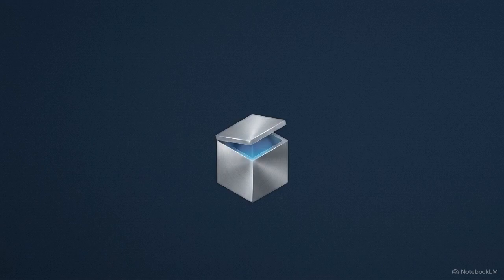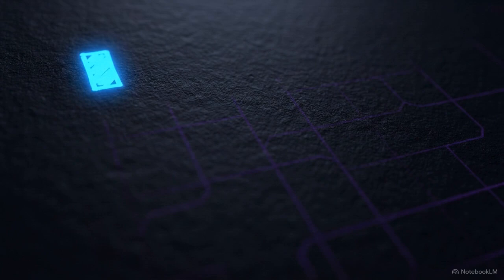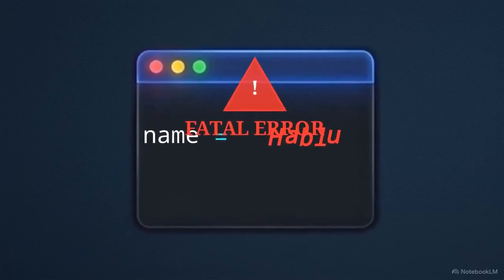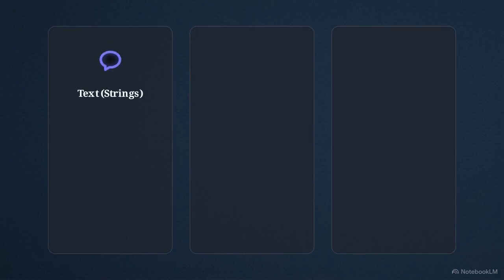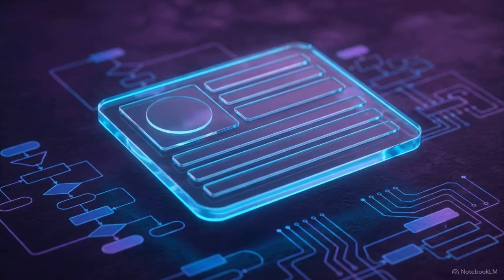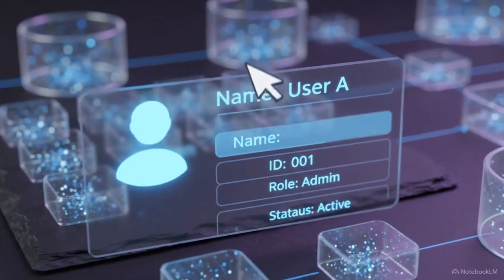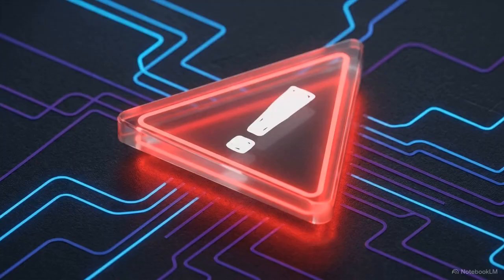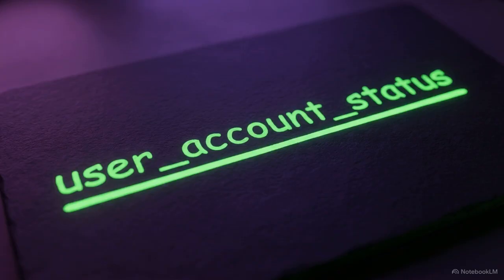Python Variables Made Simple | Store Data Like a Pro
Python Variables Explained | The Foundations of Information Logic
Learn Python Variables 🐍 | Beginner-Friendly Tutorial
Understanding Variables in Python | Complete Beginner Guide
Python Variables & Memory Concepts Explained
Master Python Variables in Minutes | Easy Tutorial
Python Basics: Variables and Information Logic
📄 SEO-Friendly Video Description
Short Description

Learn Python Variables in this beginner-friendly tutorial. Understand how variables store information and form the foundation of programming logic.

Full YouTube Description

Welcome to Python Variables — The Foundations of Information Logic 🐍

In this video, you'll learn how variables work in Python and why they are one of the most important concepts in programming. Variables help store, manage, and manipulate data efficiently.

📘 Topics Covered:

Creating Variables in Python
Variable Naming Rules
Assigning Values
Multiple Assignments
Dynamic Typing
Updating Variables
Best Practices for Variable Names

💡 Perfect for:

Python Beginners
Future Developers & Data Scientists

🔥 By the end of this video, you'll understand how Python handles information through variables and how they form the core logic behind programs.

🏷️ Comma-Separated SEO Tags
📌 Suggested Hashtags
🎯 Thumbnail Text Ideas
Python Variables
Programming Foundations
Store Data in Python
Variables Explained
Learn Python Basics
📂 Suggested Filename
python-variables-the-foundations-of-information-logic.mp4
🕒 Suggested Chapters
00:00 Introduction
00:40 What Are Variables?
02:00 Creating Variables
03:30 Naming Rules
05:15 Assigning Values
07:00 Dynamic Typing
08:45 Updating Variables
10:20 Best Practices
12:00 Real Examples
13:30 Conclusion